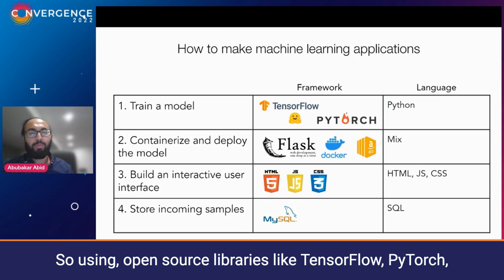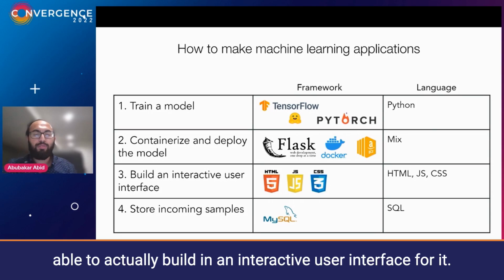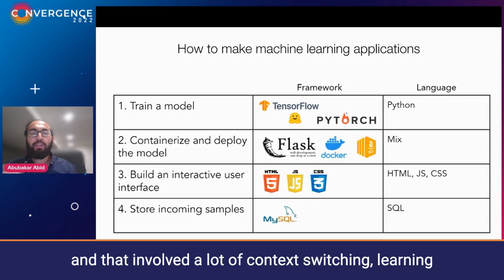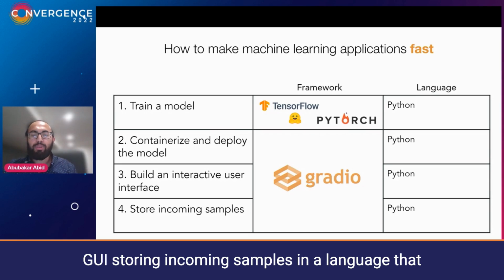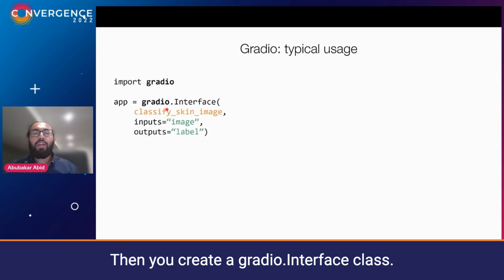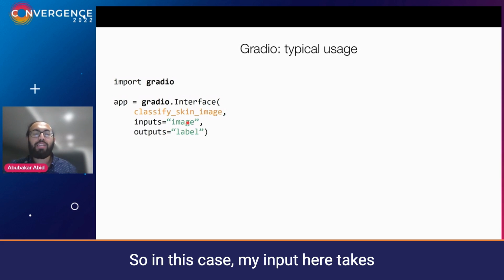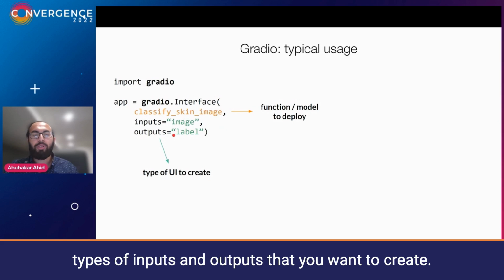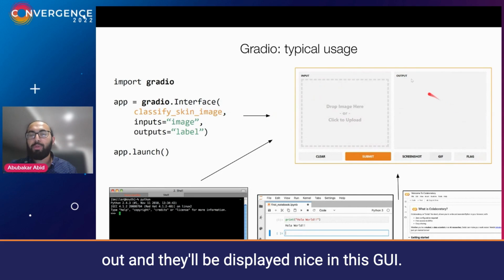Convergence Conference: Abubakar Abid on How to Build ML Apps Fast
Abubakar Abid discusses how Gradio helps developers quickly create ML Ai apps.

Abubakar Abid is the ML Team Lead at Hugging Face and helped create Gradio. Gradio aims to help developers build ML Ai Apps using the comfortable Python language.

This clip was taken from the Convergence Conference 2022. You can still register to get access to the full lineup of recorded sessions